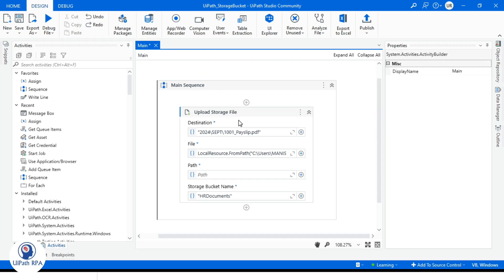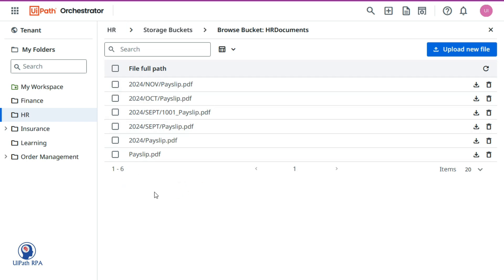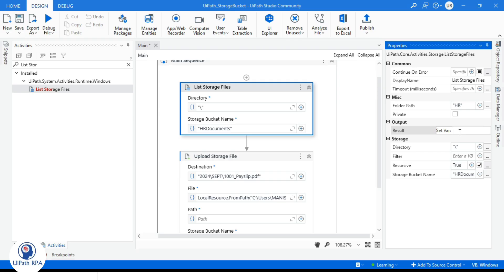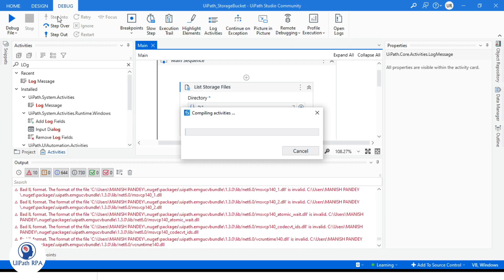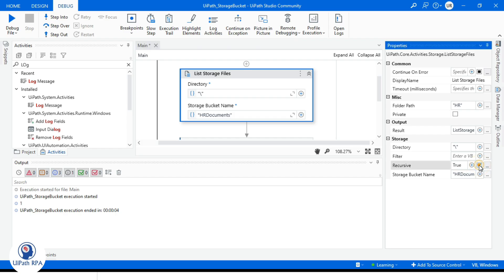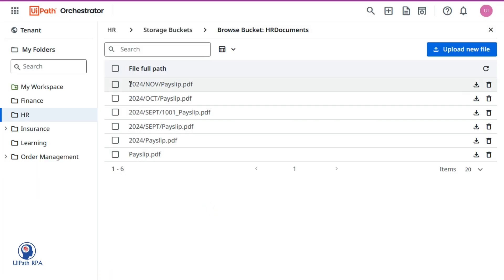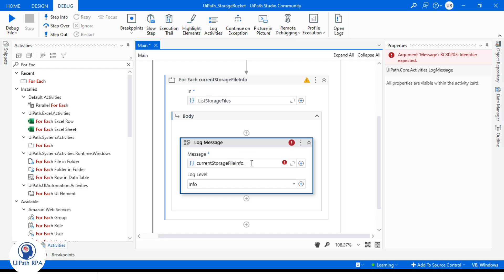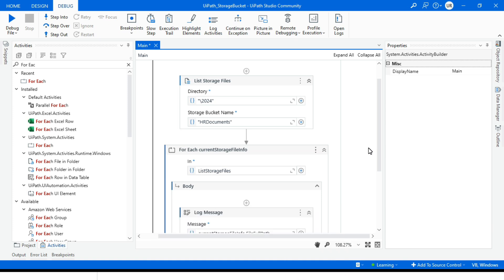List Files in UiPath Storage Buckets | List Storage File Activity in UiPath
📹 Welcome to our in-depth tutorial on UiPath Storage Buckets!
🚀In this video, we’ll show you how to list all files stored in a UiPath Storage Bucket using the List Storage Files activity in UiPath Studio.

🔑 Topics Covered:
✅ What is the List Storage Files activity?
✅ How to configure the activity in your workflows.
✅ Displaying and processing file lists dynamically.
✅ Real-life use cases to streamline your automation workflows.

UiPath , RPA (Robotic Process Automation)Automation, UiPath tutorial, RPA tutorial, Intelligent Automation, UiPath platform, UiPath Storage Buckets